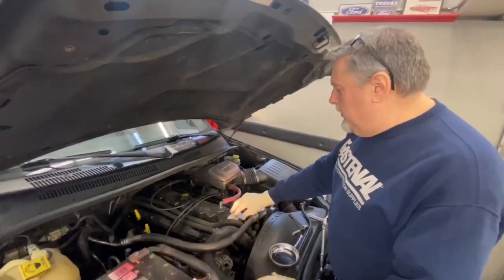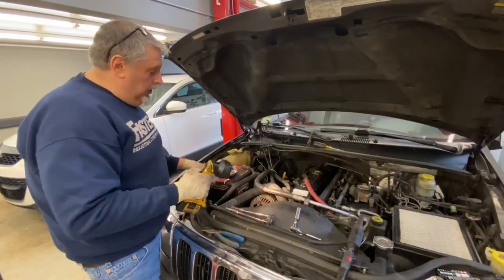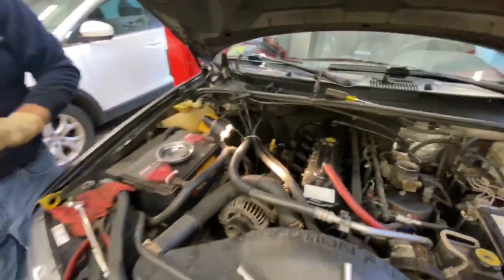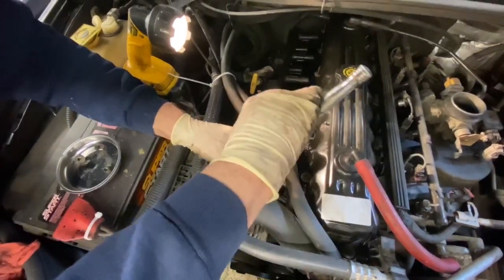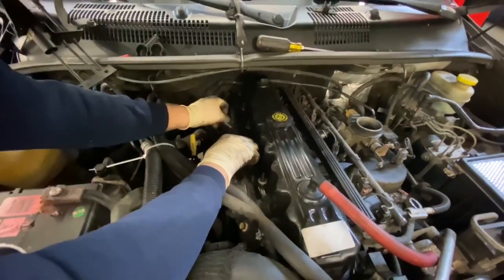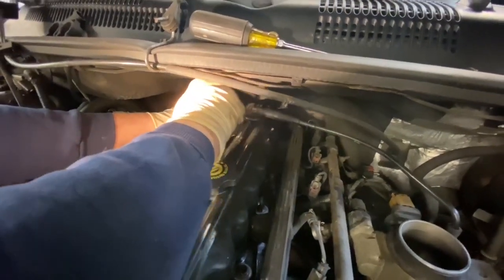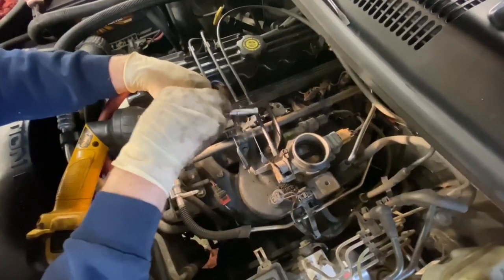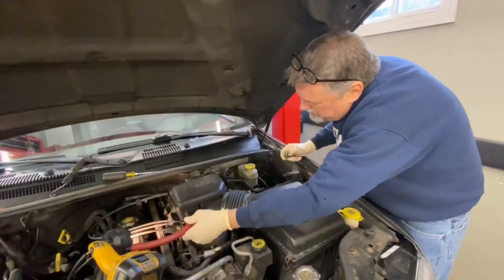How to Change Spark Plugs 99-04 Jeep Grand Cherokee 4.0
This video will show you how to replace the spark plugs in a 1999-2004 Jeep Grand Cherokee with a 4.0 engine in it.